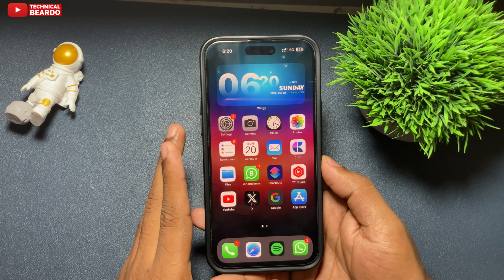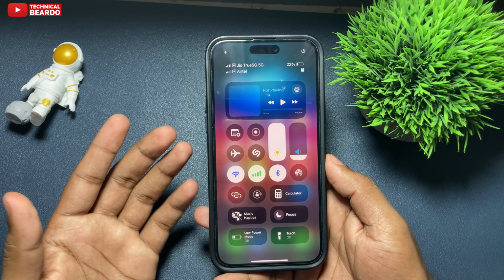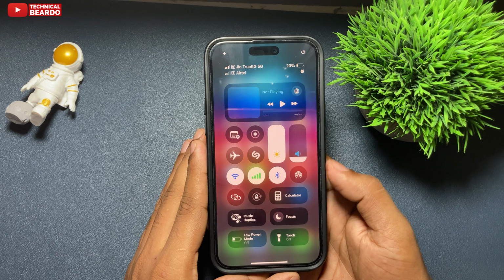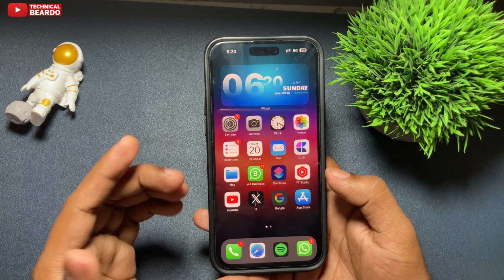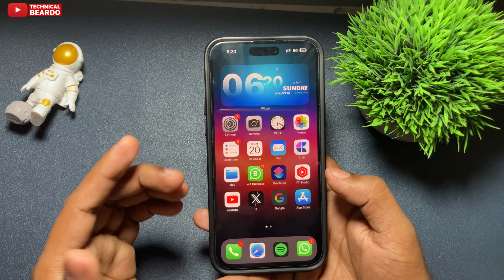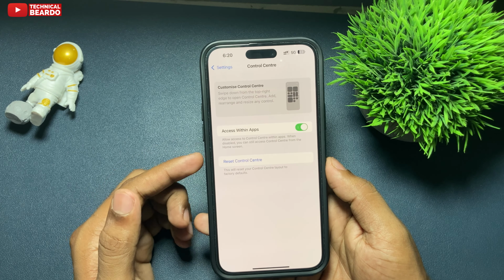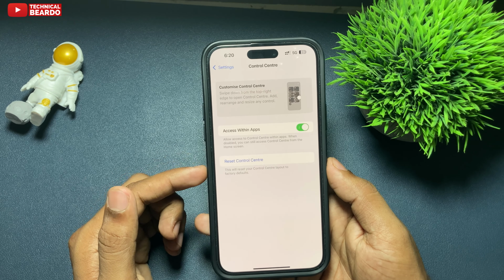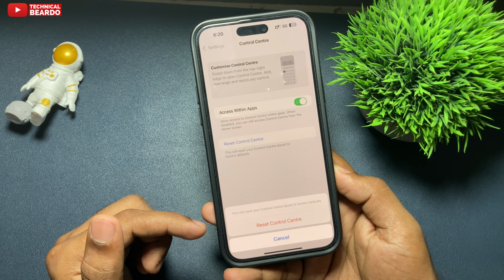How to Reset Your iPhone Control Center After iOS 18 Update!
Learn How to reset control center on iPhone in iOS 18. Have you accidentally messed up your Control Center while customizing it on your iPhone after the iOS 18 update? Don’t worry! In this video, we’ll show you how to reset your Control Center back to its default settings quickly and easily. Whether you’ve added too many features, removed essential options, or simply want to start fresh, this step-by-step guide will help you restore order to your iPhone’s Control Center.

The iOS 18 update brings many exciting features, but customizing the Control Center can sometimes lead to a cluttered or mixed-up setup. Learn how to fix it and regain a clean, organized Control Center layout on your iPhone.

Watch these iPhone-Related videos as well:
How to Clear iCloud Storage: youtu.be/zPih2ck3Mrc
iPhone Call trick: youtu.be/RK96dn3DrzQ
Get Live voicemail on iPhone: youtu.be/ozLrRLhLMks
Sideloading apps on iPhone: youtu.be/WpG0CwRWDCw